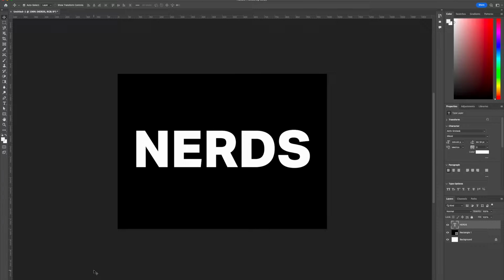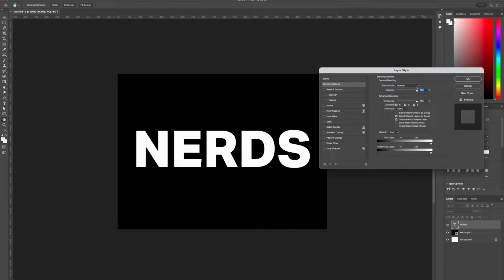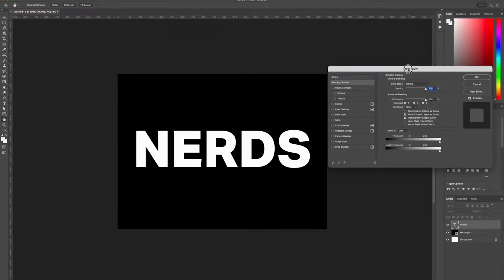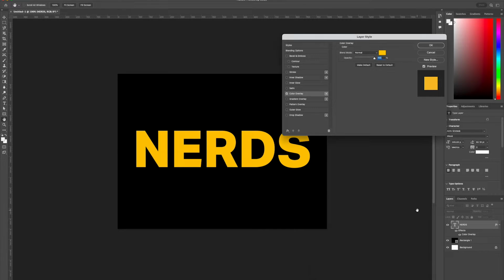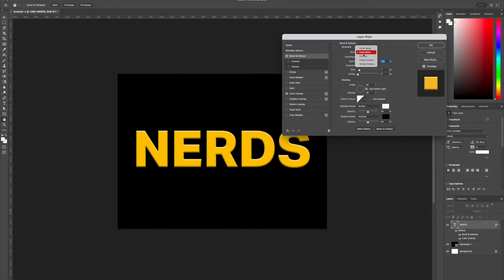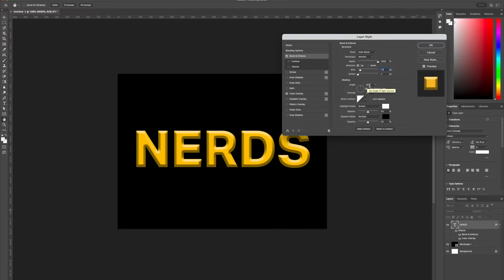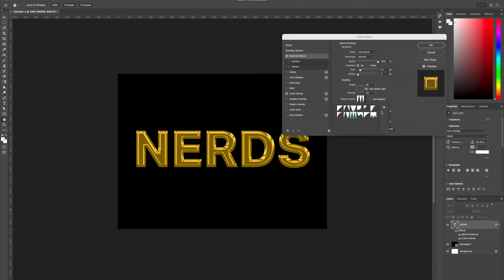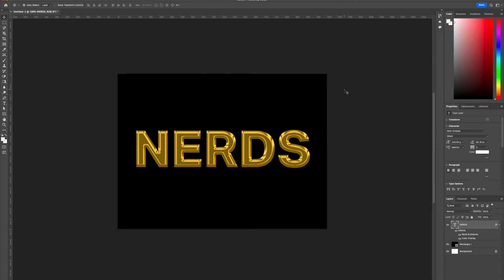How to Create a Gold Text Effect in Photoshop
Hello, and welcome to Creative Nerds. In today's Photoshop tutorial, we're going to be sharing with you how you can create a gold text effect using Photoshop in a matter of seconds.